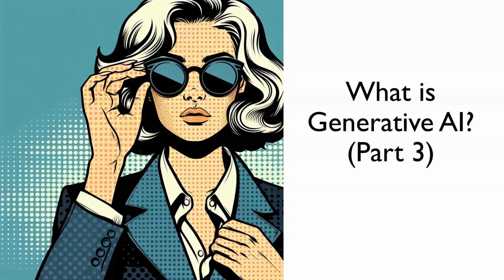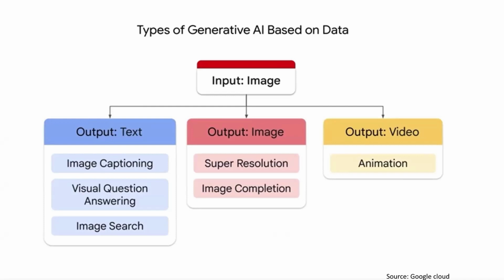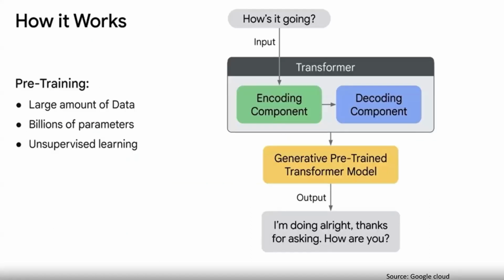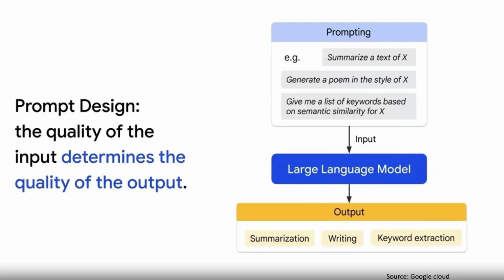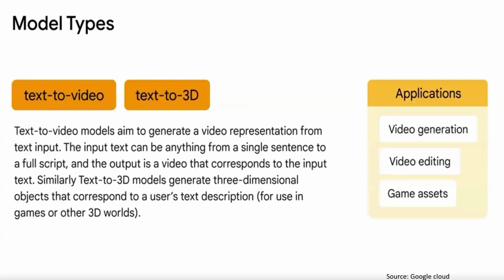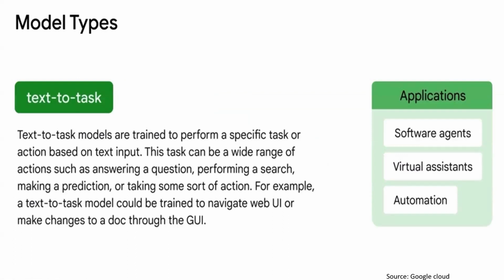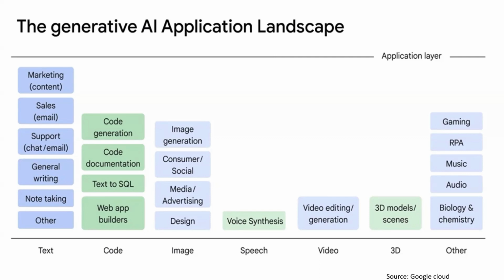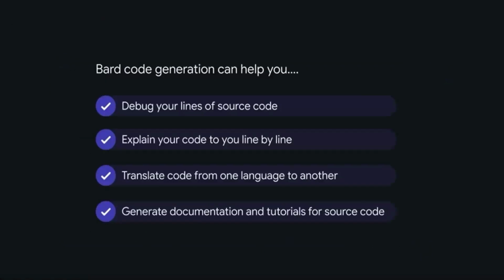Exploring Generative AI: Definitions, Model Types, and Applications - Part 3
We're diving deep into the world of Generative AI, a branch of artificial intelligence that can create entirely new content, from images and music to text and even 3D models.

In this video, we'll break down:

* **Some Model Types & Generative AI Applications:**  -  Get ready to see how Generative AI is transforming industries like art, design, and even science!

* Anyone curious about the future of AI
* Creatives looking for new tools and inspiration  ‍ ‍
* Coders and developers interested in AI advancements
* Basically, anyone who wants to see the mind-blowing potential of Generative AI!

So buckle up and get ready to discover the future of content creation!

Credits:

Thumbnail Image Used: Created using Canva
Stock video clips from Clipchamp